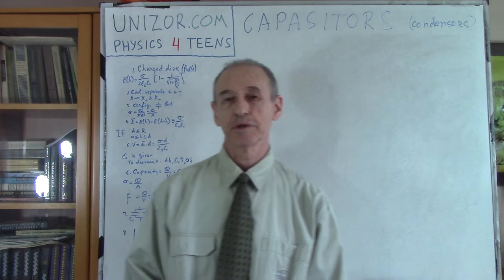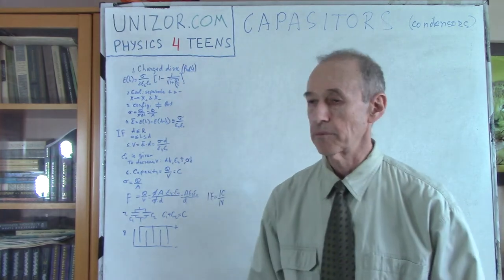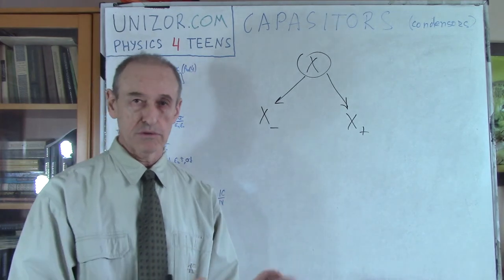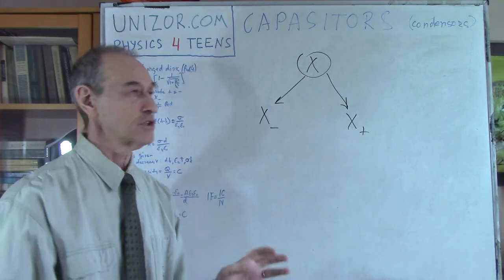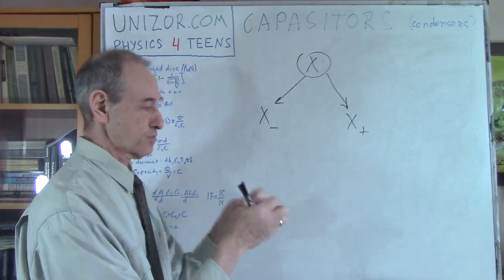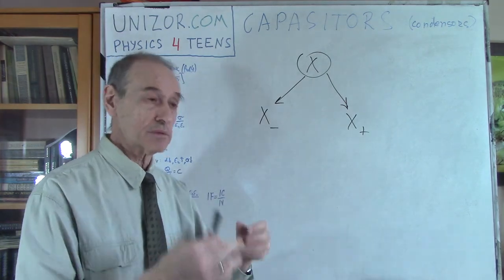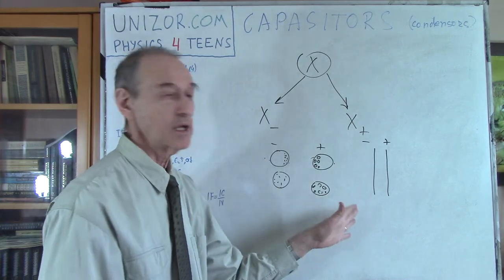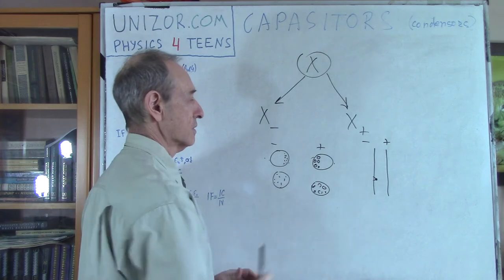Capacitors: UNIZOR.COM - Physics4Teens - Electromagnetism - Electric Field -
Capacitors

Electric Field of
a Uniformly Charged Disk

Please refer to Problems 4 of "Electric Field", as we will use its results.
The problem there derives a formula of intensity of the electric field produced by an infinitely thin disk of radius R charged with surface density of electricity σ at point P positioned at height h above the center of this disk in case the space around this disk is filled with material with dielectric constant (also known as relative permittivity) εr.

The direction of the vector of electric field intensity is along the perpendicular from point P to a charged disk and its magnitude equals to
E(h) =
= [σ/(2εr·ε0)]·[1−1/√1+R²/h² ]

From the above formula for any media filling the space around a charged disk we see that the greater dielectric constant εr for the media that fills the space around the charged disk - the smaller intensity of the field around it.

Consider now two relatively large infinitely thin disks of radius R with opposite charges +Q and −Q positioned parallel to each other, perpendicular to a line connecting their centers and at distance d from each other. Let's measure an intensity of the electric field at any point between these disks on a center line at distance h from positively charged disk (0 ≤ h ≤ d).

The intensity of a combined field of two disks is a vector sum of intensities of all components of this field. The direction of the intensity of both fields is along the center line between them. The probe charge is +1C, so the positively charged disk will repel it, while negatively charged one will attract it. So, we can calculate the magnitude of each field and add them together to get the magnitude of the combined field.

The density of the electric charge for these disks equals to a total charge Q divided by a surface area A. There are two opposite surfaces of each disk, but in case we have two close to each other parallel disks with opposite charges the electric charge of each disk (excess or deficiency of electrons) concentrates on a surface that is close to another disk with an opposite charge. So for each disk the absolute value of charge density is constant that equals to
σ = Q/A = Q/(πR²)

The magnitude of the field intensity from a positively charged disk at distance h from its surface is
E(h) = [σ/(2εr·ε0)]·[1−1/√1+R²/h² ]

The magnitude of the field intensity from a negatively charged disk at distance d−h from its surface is E(d−h).

Since both vectors of intensity are directed from positive to negative disk (positively charged disk repels the probe charge of +1C positioned in-between the disks, and the negatively charged disk attracts it), the magnitude of the intensity of the combined electric field produced by both disks equals to
E(h) = E(h)+E(d−h)
Expressed in all its details, the formula is quite large and difficult to analyze.

At this point we will do what physicists usually do with a cumbersome formula - assume that in practice certain really small values can be assumed as infinitely small and certain large values to be infinitely large.
Indeed, if h→0 or h→d the assumption above is correct.

So, for practical reasons we will assume that the distance between the disks d is very small, while the radius of disks R is very large. Since the point we measure the intensity is between the disks at the distance h from one of them, variables h and d−h can also be assumed as very small.
This assumption leads to consider the values R²/h² and R²/(d−h)² as infinitely large, which result in the following approximate formula for the intensity of a combined field between the disks:
E ≅ σ/(2εr·ε0) + σ/(2εr·ε0) = σ/(εr·ε0)

The work needed to discharge +1C, that is the work needed to move +1C of charge from one disk to another (the voltage between the disks) is
V = E·d = σ·d/(εr·ε0)

Let's introduce the new characteristic that defines the ability of our two disk construction, called capacitor, to hold electric charge - capacity C = Q/V.
Defined as such, the capacity of a capacitor described above equals to
C = Q/V = σ·A/[σ·d/(εr·ε0)] = A·(εr·ε0)/d

As we see, the capacity of our capacitor depends on three major factors:
(a) the area of the disks (capacity is proportional to this area)
(b) the distance between disks (capacity is inversely proportional to this area)
(c) the dielectric constant of the media between the disks (capacity is proportional to a dielectric constant of the media).

To satisfy the purpose of storing as much electricity in the capacitor as possible, we should increase the area of the disks, decrease the distance between the disks and isolate disks from each other with the media with high dielectric constant.